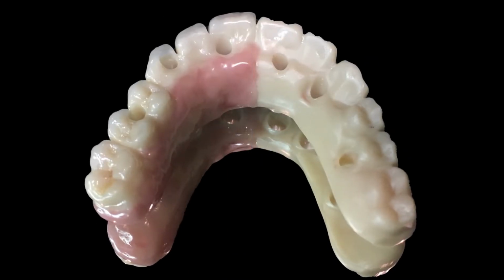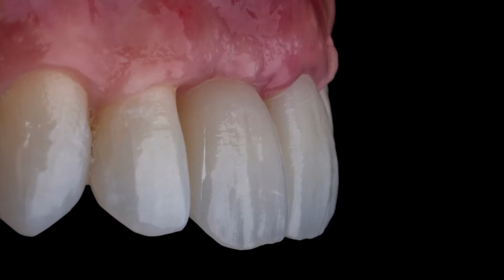ADS Talks: To Layer or Not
To layer or not to layer...

Hear Conrad Rensburg and Jack Marrano speak about layering or not layering zirconia structures on this episode of ADS Talks.